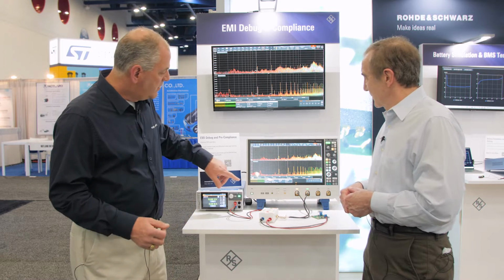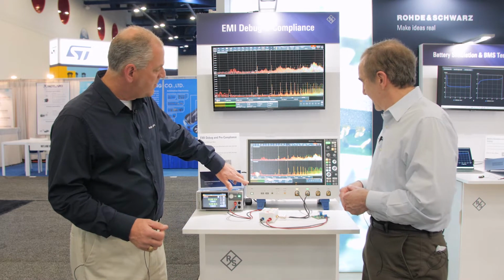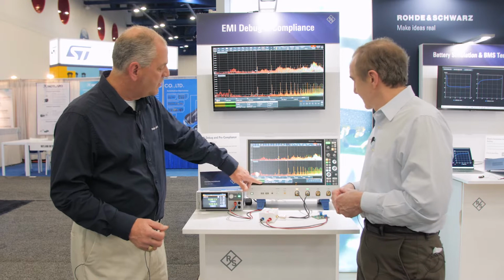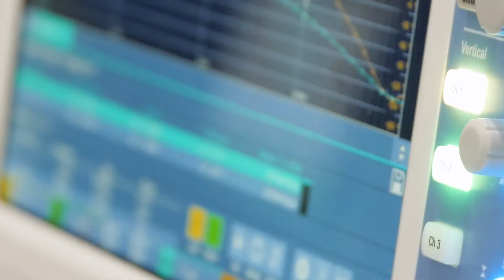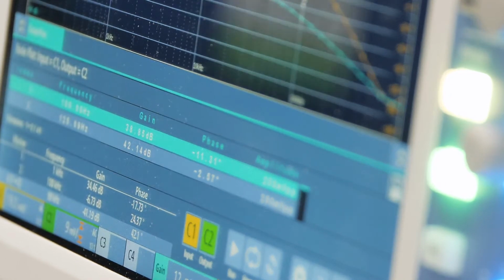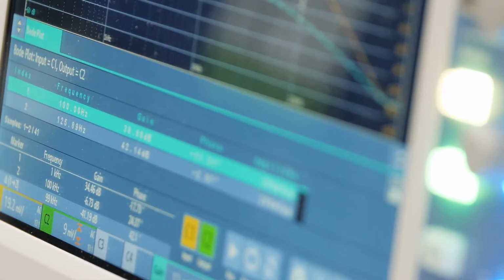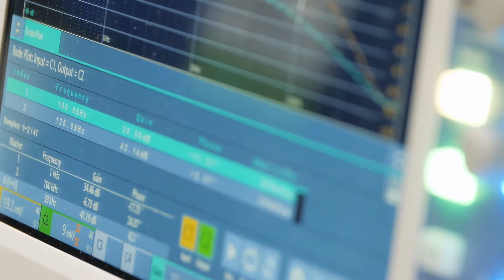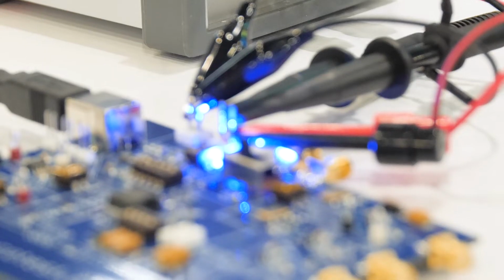Rohde - APEC 2022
EE World executive editor, Lee Teschler, speaks with Rohde at the APEC 2022 show.